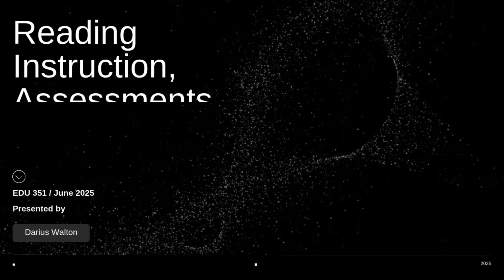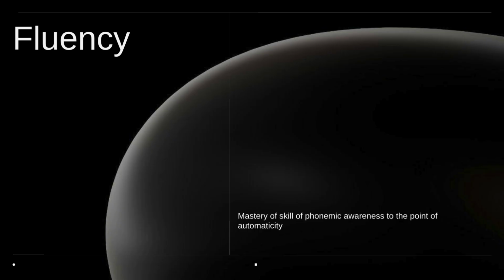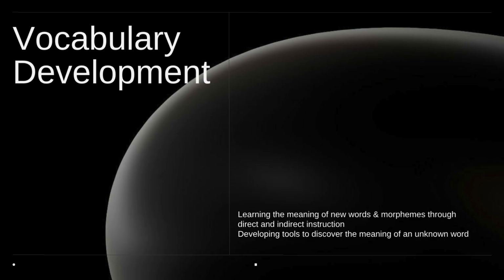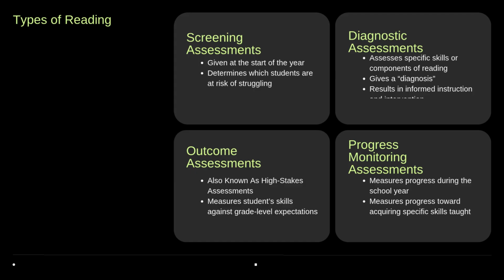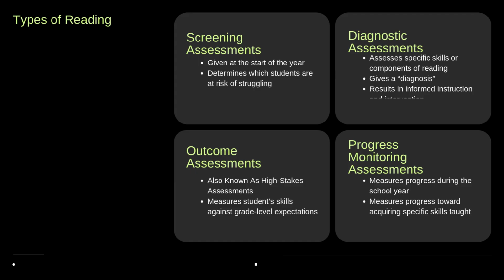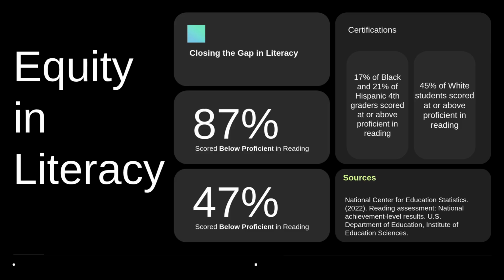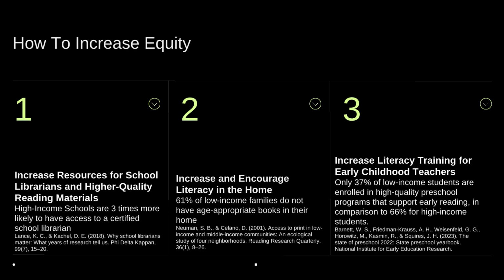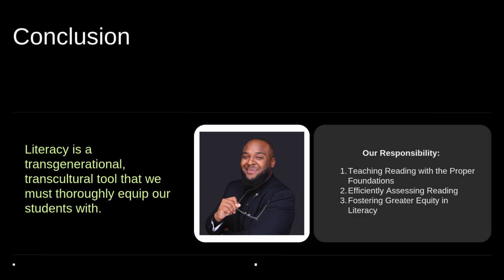Reading Instruction and Equity in Literacy